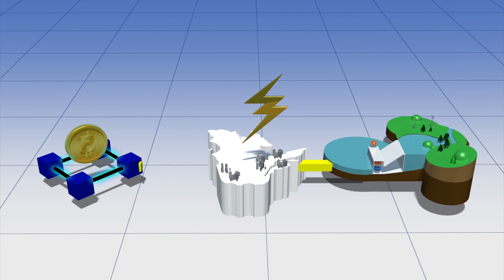Quebec ups energy rate for crypto miners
Access to Quebec's power grid is going to cost new cryptocurrency miners triple.

This week Quebec increased energy prices for new blockchain companies by 300 percent to 15 cents per kilowatt hour, reports Bloomberg. The province is powered entirely by renewable energy sources, and most of this comes from hydropower.

Bloomberg reports new blockchain energy requests would go beyond what Quebec can provide power for in the short and medium-term.  State-owned provincial power administrator Hydro-Quebec will keep the rate in place for several weeks until a new power limit and pricing model is calculated.

RUNDOWN SHOWS:
1. Depiction of Quebec and hydro power
2. Depiction of blockchain industry coming to Quebec
3. Depiction of more blockchain companies coming to Quebec
4. Depiction of new power rate and blockchain companies

VOICEOVER (in English):

"Quebec is powered entirely by renewable energy sources, with most of it sourced from hydropower."

"Bloomberg reports the province offers the lowest energy rates in North America."

"Because of this, cryptocurrency blockchain firms with their high-energy demands moved to Quebec after the government incentivised with them low rates."

"According to Bloomberg, this was a bid to absorb excess energy from hydro-dams."

"This week Quebec increased energy prices for new blockchain companies by 300 percent to 15 cents per kilowatt hour."

"Bloomberg reports new blockchain energy requests would go beyond what Quebec can provide power for in the short and medium-term."

"State-owned provincial power administrator Hydro-Quebec will keep the rate in place for several weeks until a new power limit and pricing model is calculated."